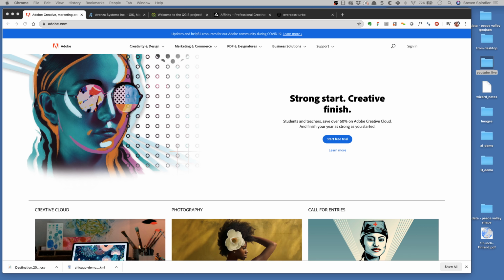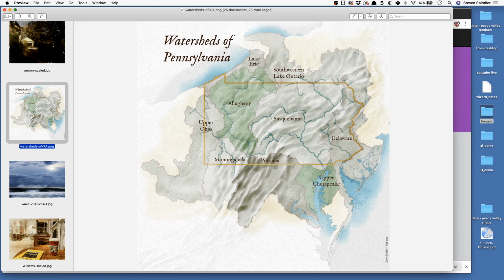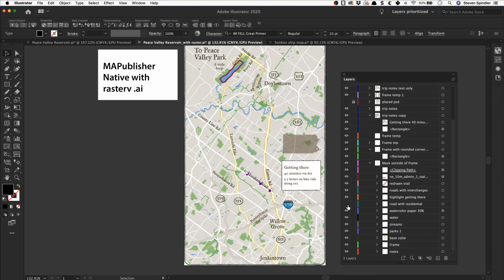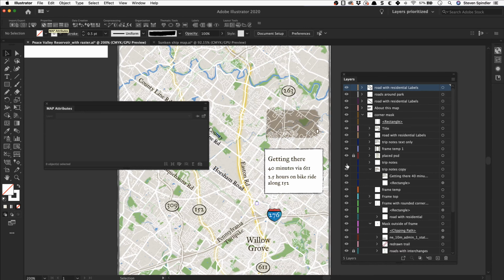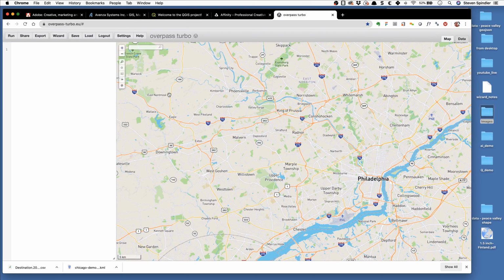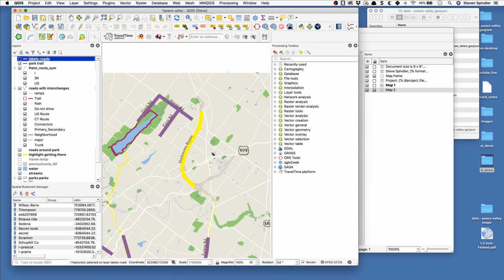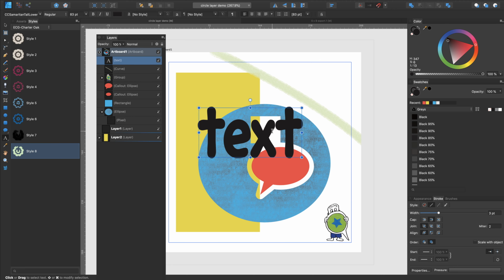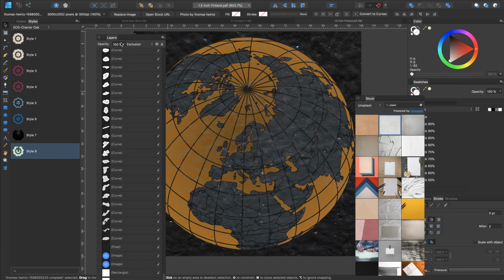Mapublisher/Creative Cloud and QGIS/Affinity workflow comparison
The ridiculously low cost of QGIS and the Affinity Suite (Designer, Photo & Publisher) makes cartography more accessible to people.  But does the combination of QGIS/Designer hold up to a combination of MAPublisher/Adobe Illustrator?

As QGIS has become more important in my workflow, I have been experimenting with Affinity tools. I printed a simple book as a test, and I used it on a bike map that is currently being printed.

My first experience with Affinity Designer wasn't good. It lacks most selection tools available in Illustrator. But I'm discovering new approaches to mapping, and it's so much fun!"